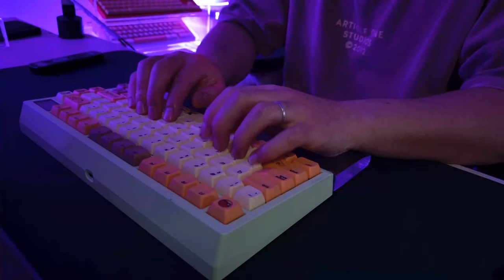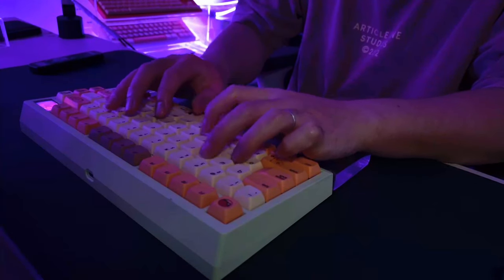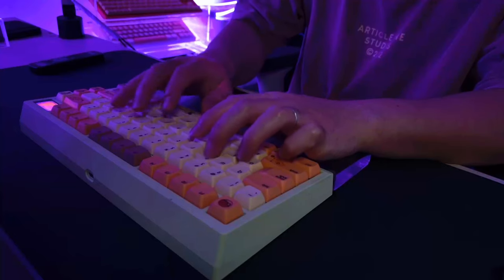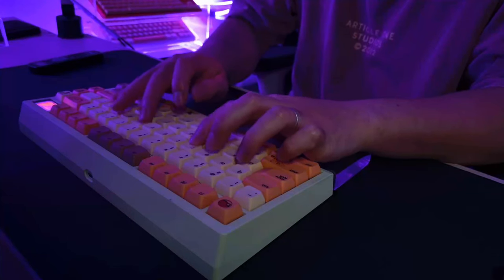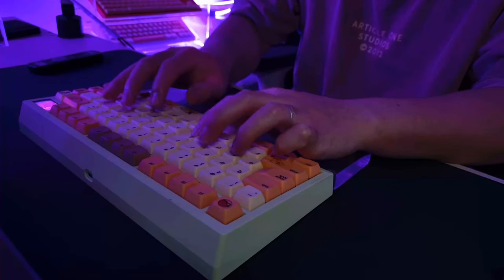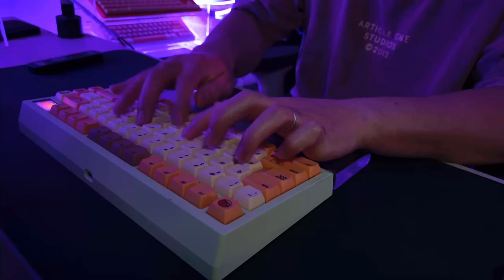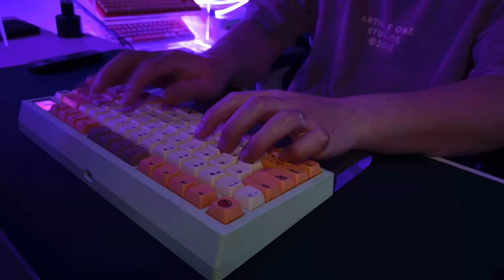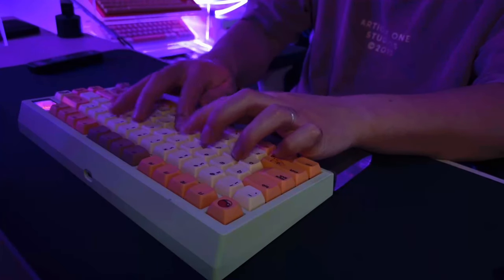Why You Shouldn't Get into Custom Keyboards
Relevant Hashtags